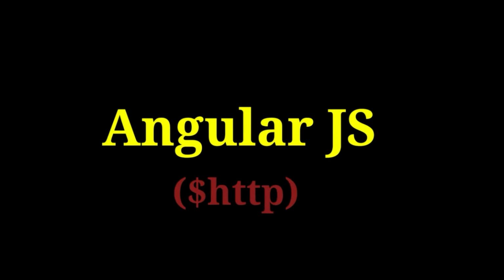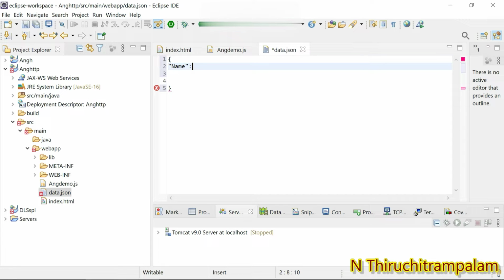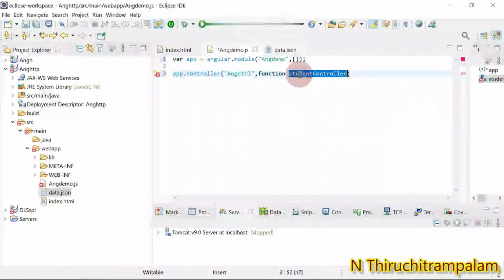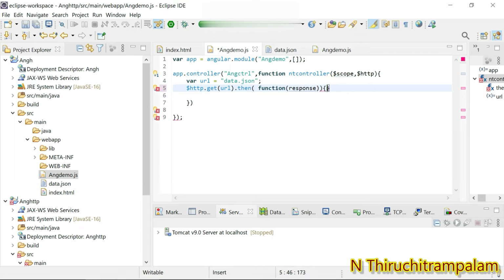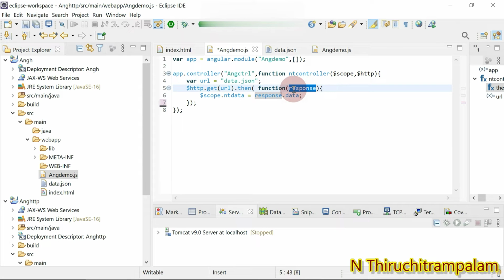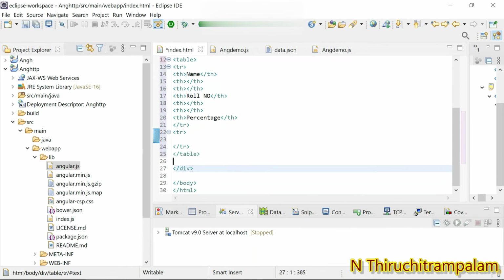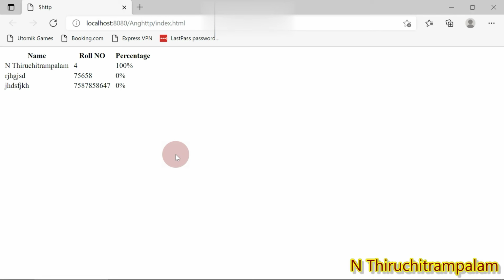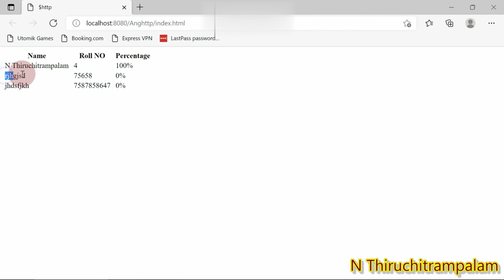Angular JS - 15 $http Control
$http Control